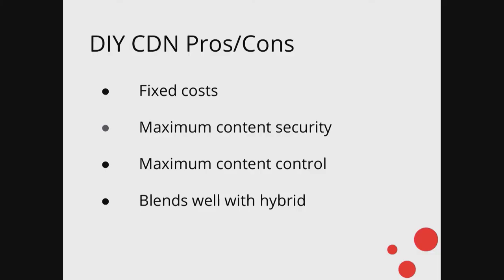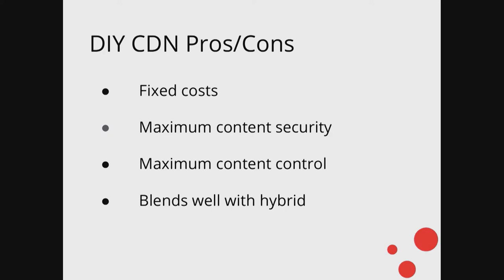What is a DIY CDN and Why Should You Build One?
Varnish Software's Reza Naghibi discusses the pros, cons, costs, and challenges of DIY or private CDNs.